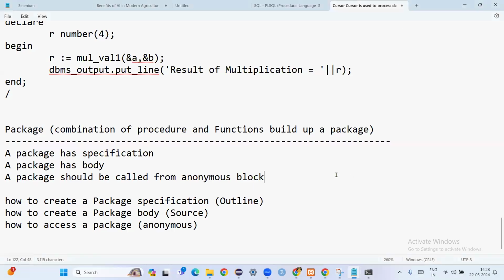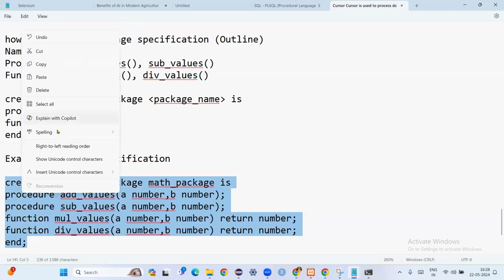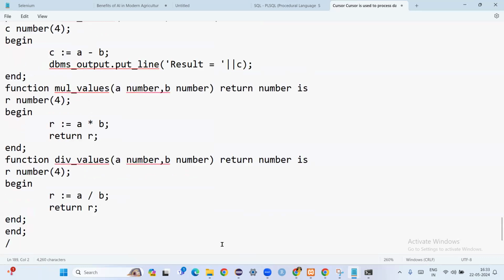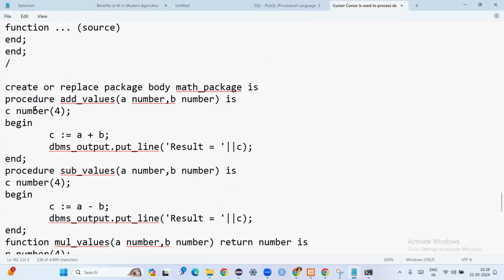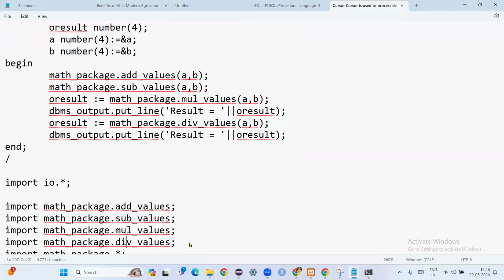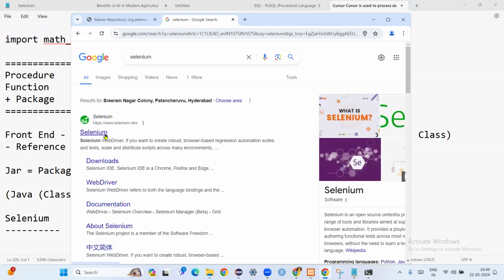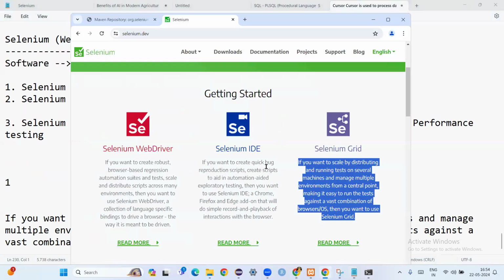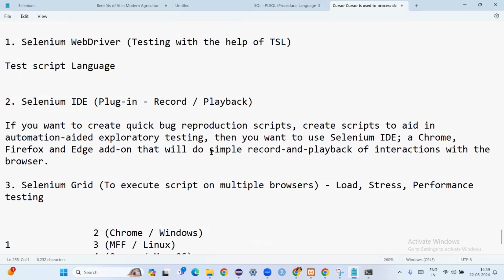Oracle 6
Oracle Session  - 6